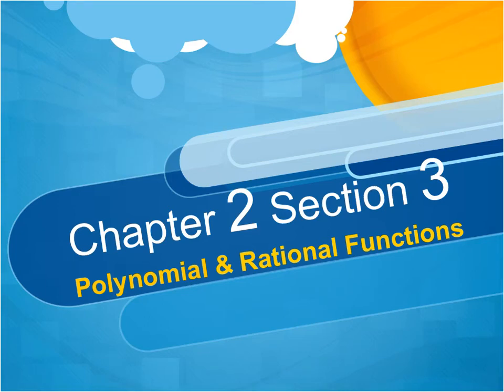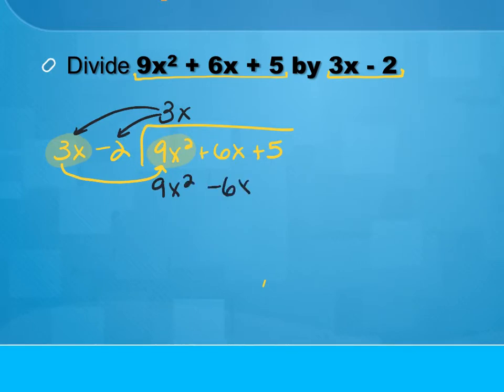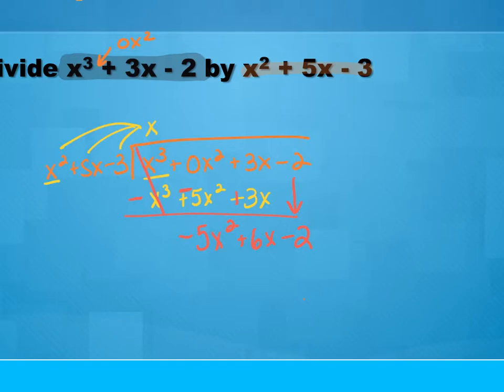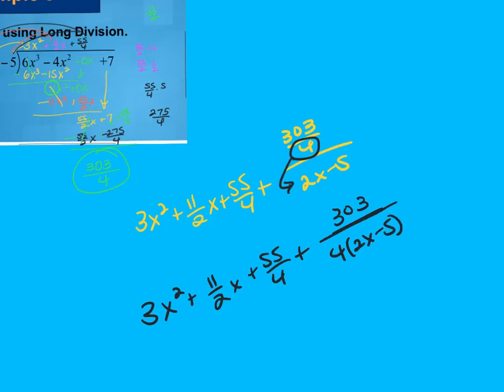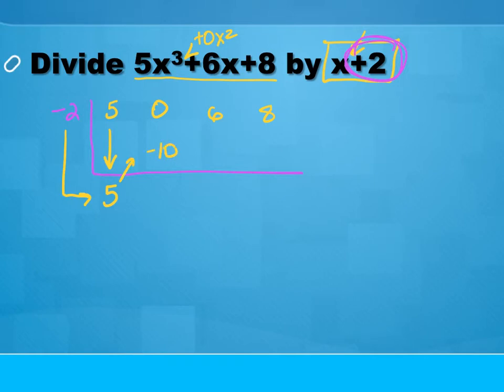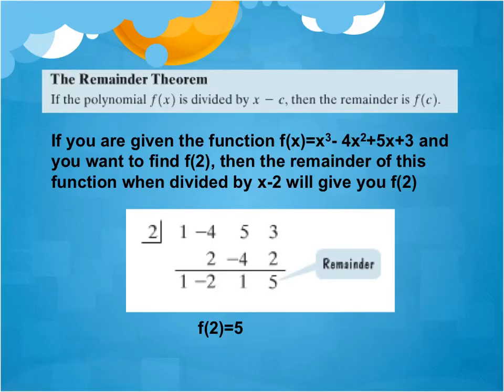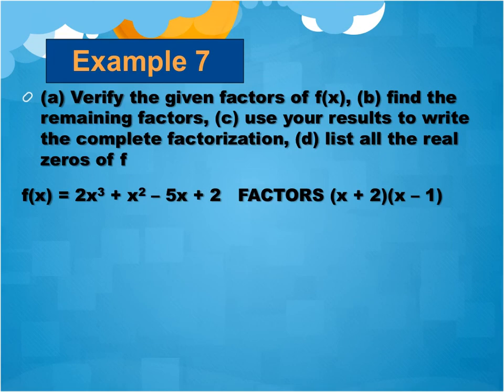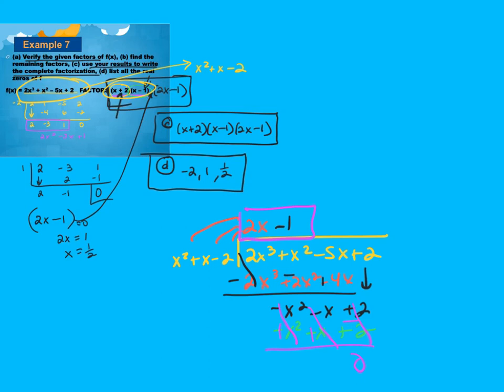9.22_Polynomial & Rational Functions